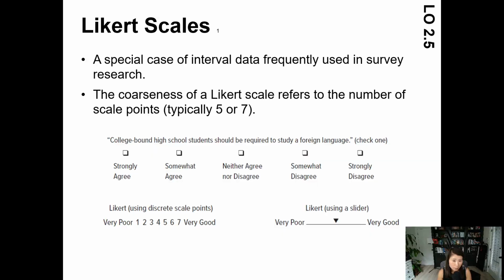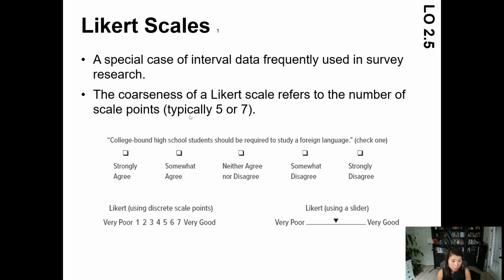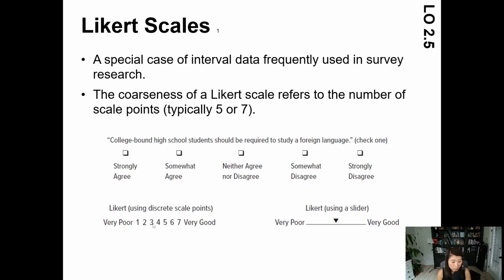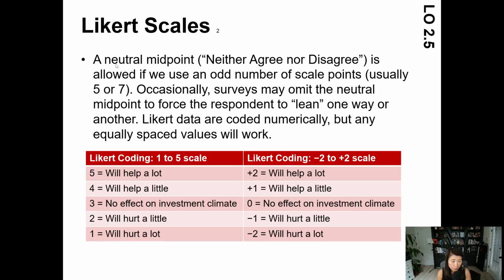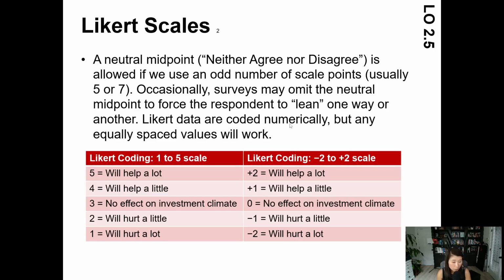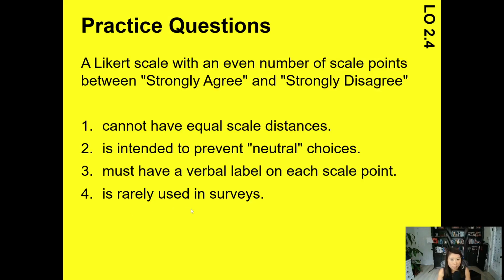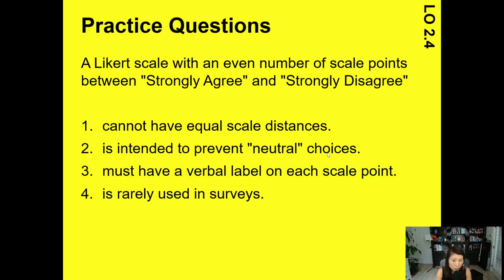Chap 2 LO5 Likert scale